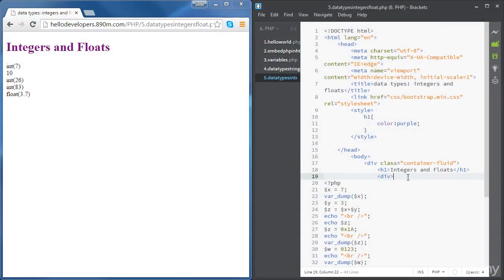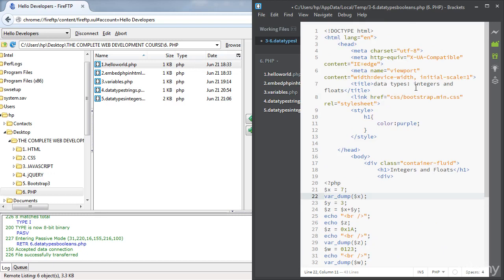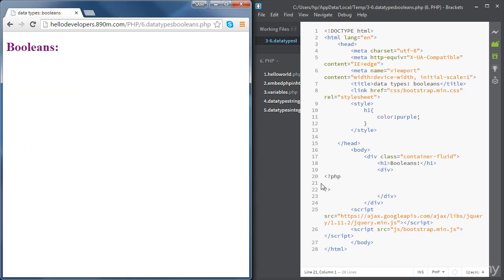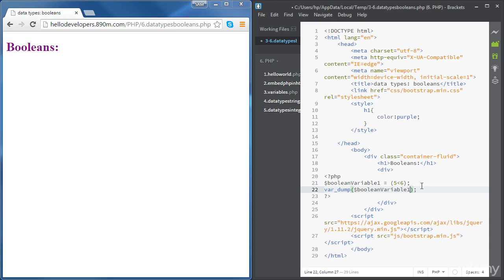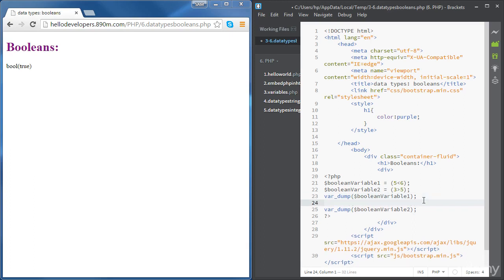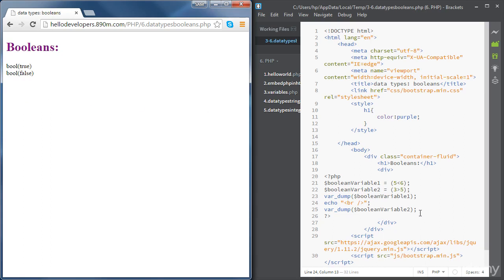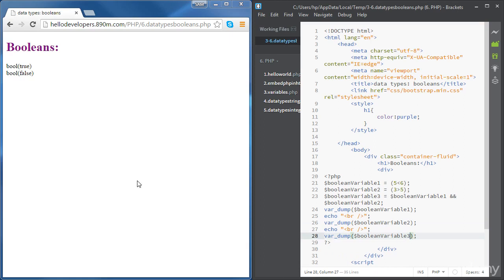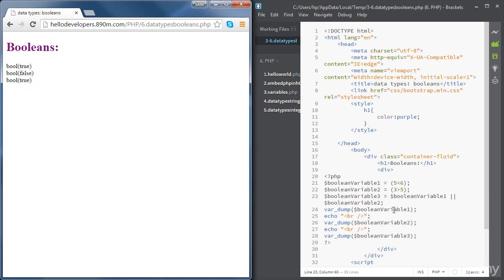Php tutorials for beginners, PHP Data types Booleans lecture number 6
Php tutorials for beginners Very easy , Must watch!!

PHP Tutorial for Beginners - A simple and short PHP tutorial and complete reference manual for all built-in PHP functions. This tutorial is designed for beginners to advanced developers.